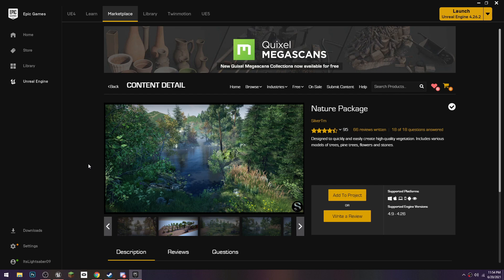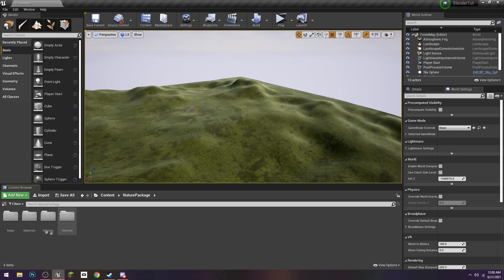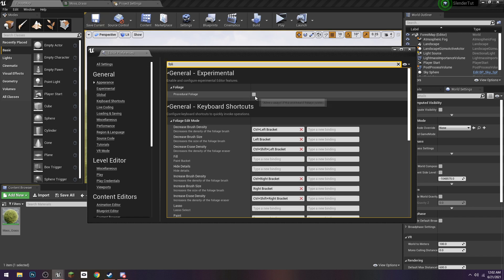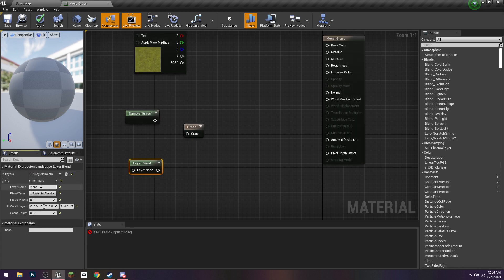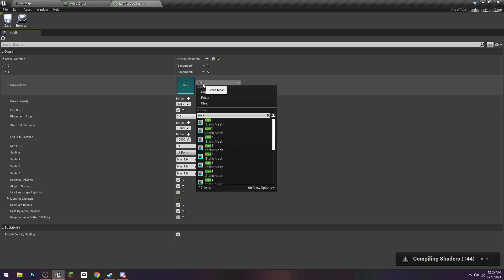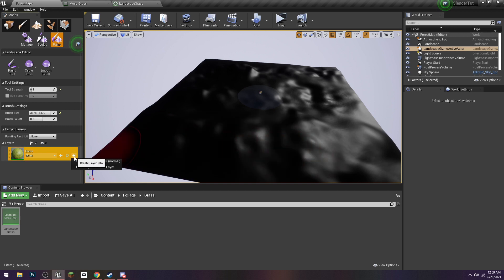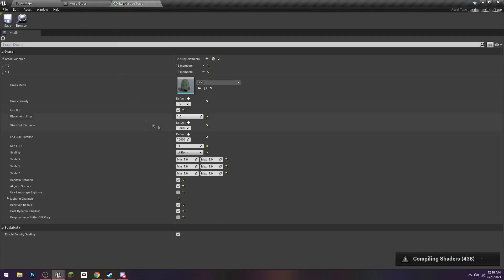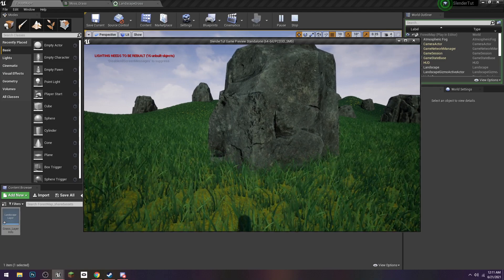Unreal Engine 4 Slender Tutorial Series Revival! | Episode 2 - Landscape Grass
It's already starting to look pretty nice. Next time we will add sprint and start making the enemy